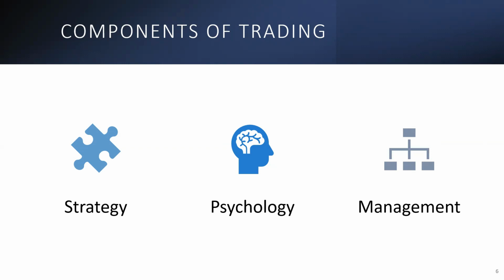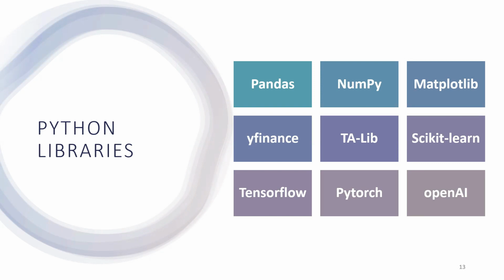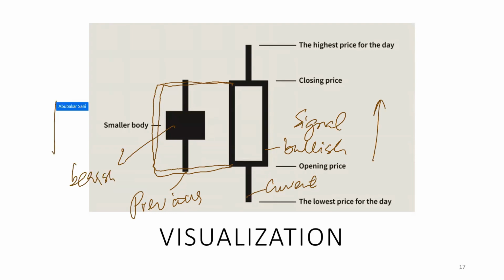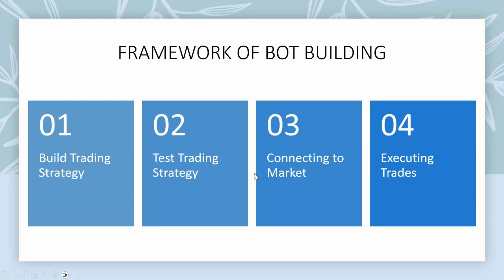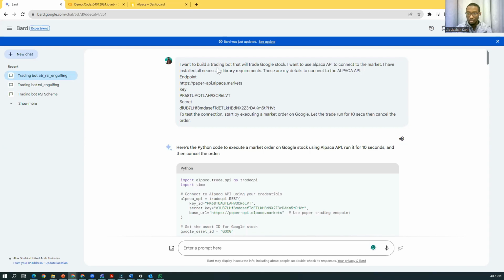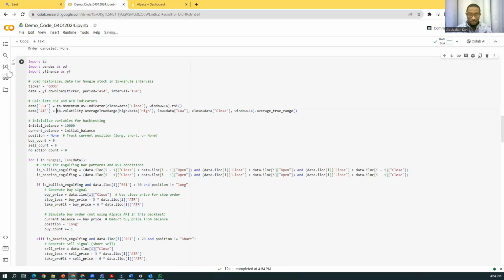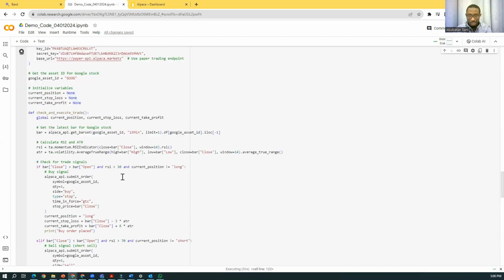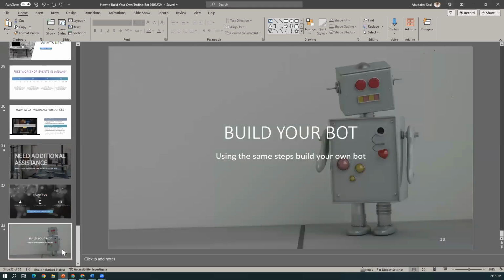AI-Enhanced Trading Workshop Session 04 - 04012024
Welcome to the forth session of the AI-enabled Algorithmic Trading Workshop, where you will learn how to use artificial intelligence to improve your trading strategies and performance. In this session, we will cover the basics of algorithmic trading, such as what it is, why it is useful, and how it works. We will also introduce some of the tools and frameworks that you will need to implement your own AI-enhanced trading algorithms, such as Python, TensorFlow, and Quantopian. By the end of this session, you will have a clear understanding of the concepts and principles of algorithmic trading, and you will be ready to start developing your own AI-powered trading solutions.